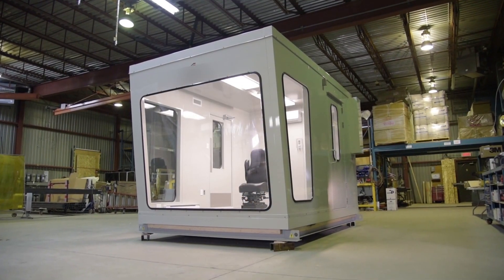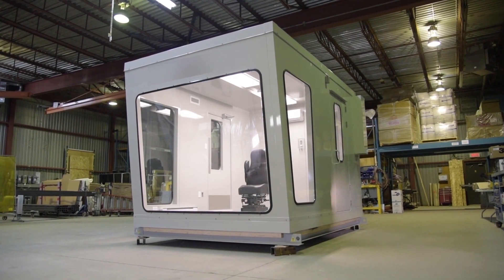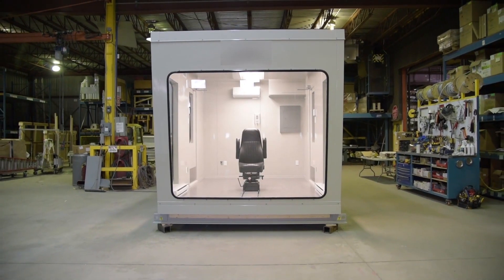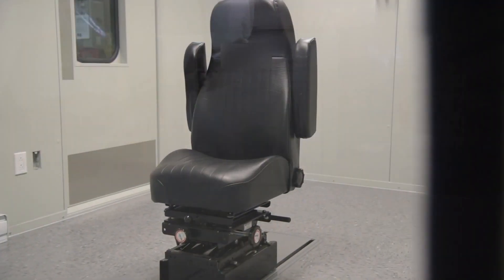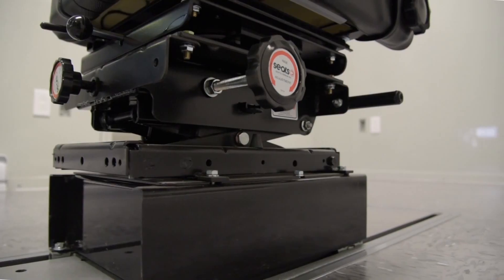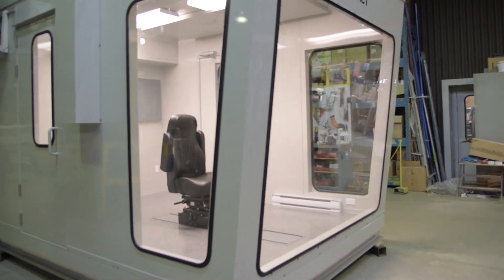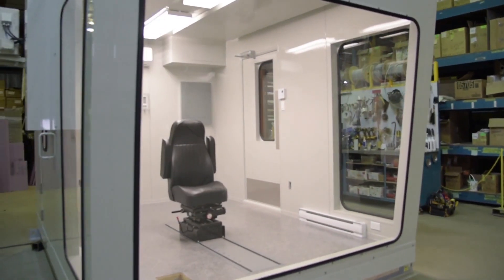STC-35 Operator Cabin | Modular Building | MECART